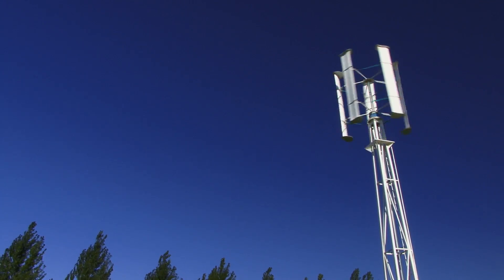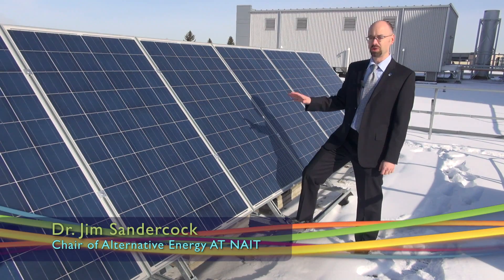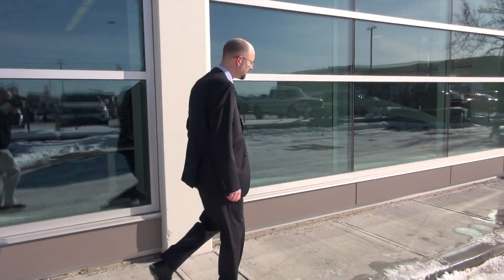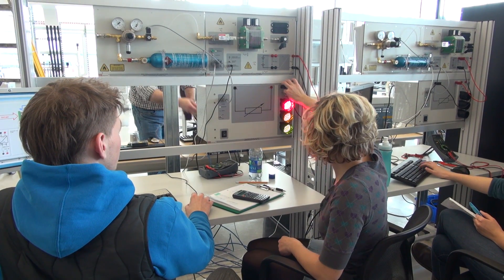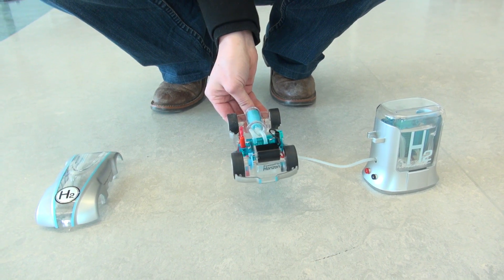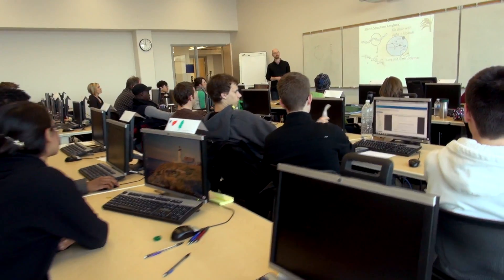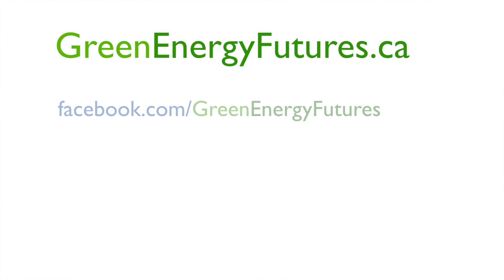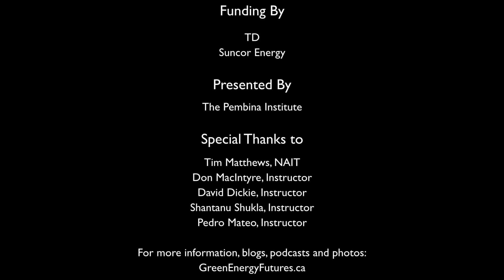NAIT's Alternative Energy Program: Training students for green energy jobs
NAIT's Alternative Energy Program is helping meet the increasing demand for professionals to design, build, install and maintain green energy systems. A two-year program, it teaches students the intricacies of solar, wind, geothermal and even fuel cell systems. Meet the students and instructors who are helping to create the next generation of skilled green energy workers

Green Energy Futures
Episode 2